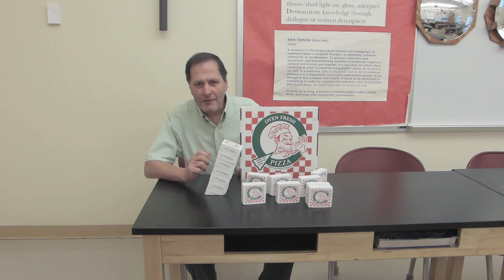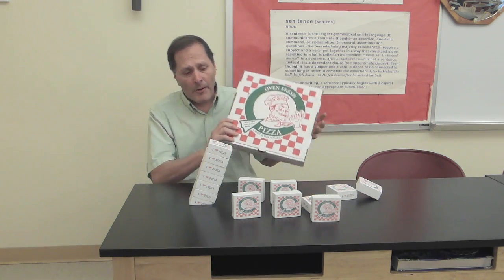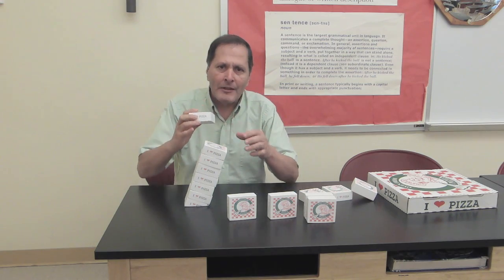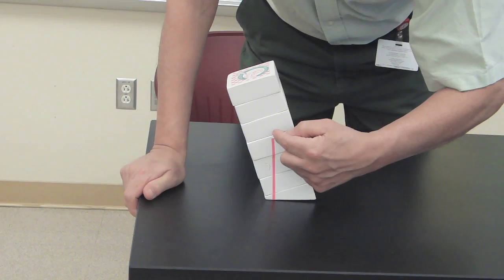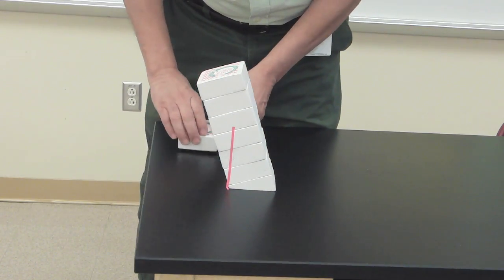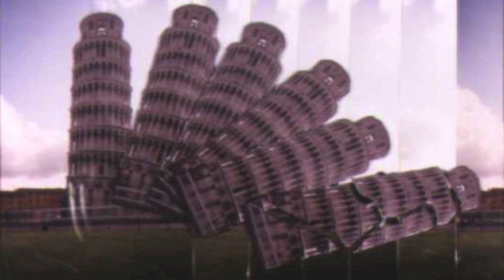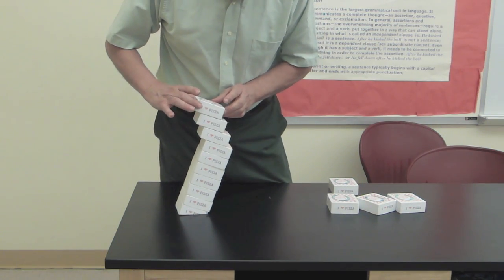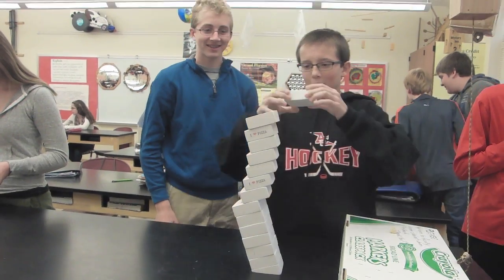Toy Physics -- Leaning Tower of Pizza boxes puzzle // Homemade Science with Bruce Yeany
This is a puzzle of little pizza boxes that need to be stacked in such a way so that they don't fall over.  The stack has the first six blocks locked together with  the bottom block being cut on angle,  causing the set of blocks to lean. The base of this puzzle  resemble the leaning tower of Pisa.  Similarities can be drawn  between the two  and this can lead to a good investigation into the concept of an object's center of gravity and how it needs to be supported for it to be stable.